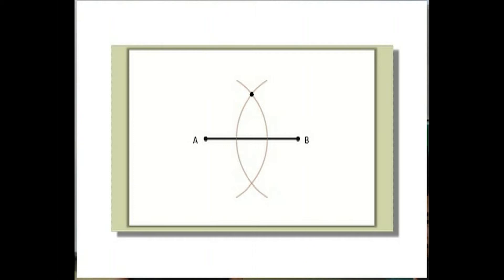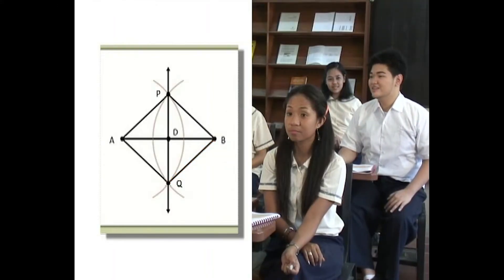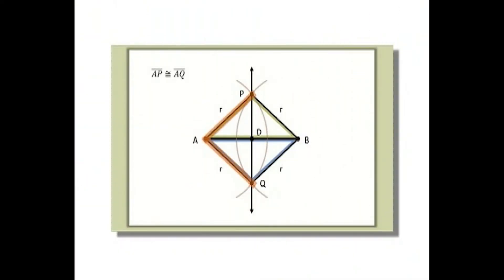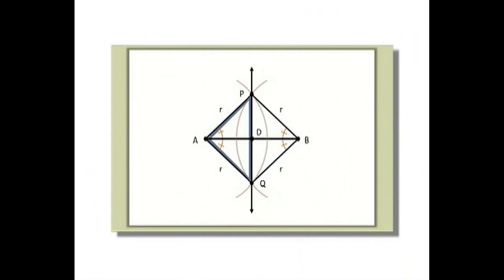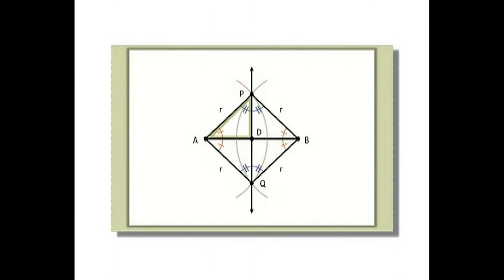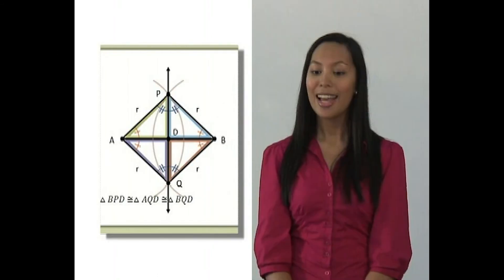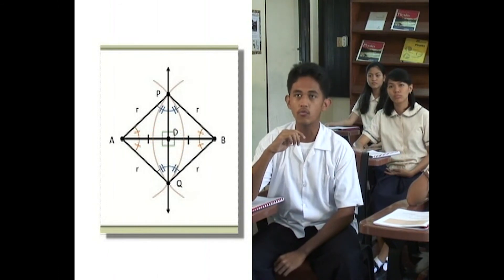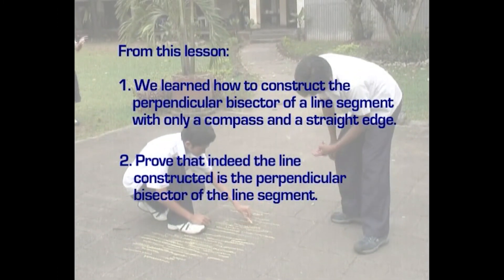Drawing The Line Part 2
To view the spliced TSM Videos (Teaching Support Materials) that are uploaded on FUSE YouTube Channel you can visit our (in the HOME page you can see links that will direct you to respective YouTube channels) or you can click the links below